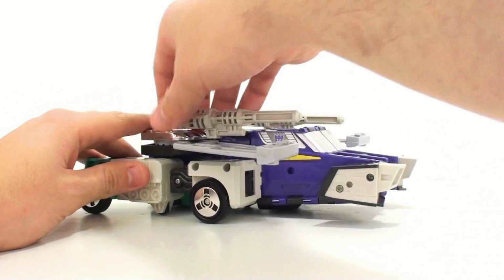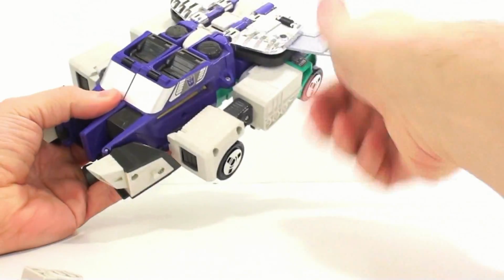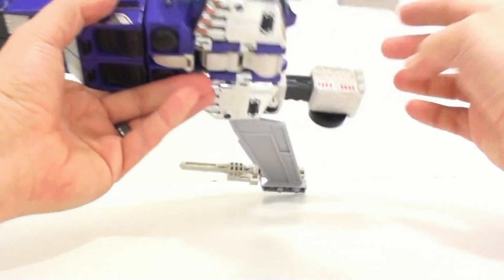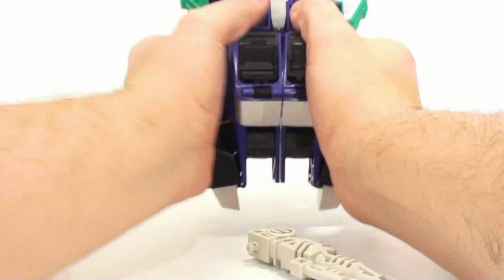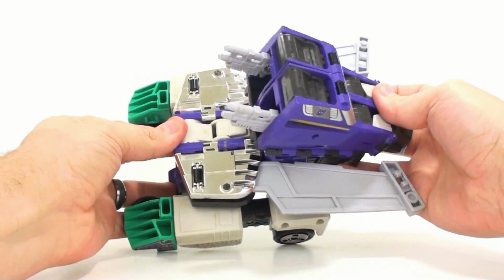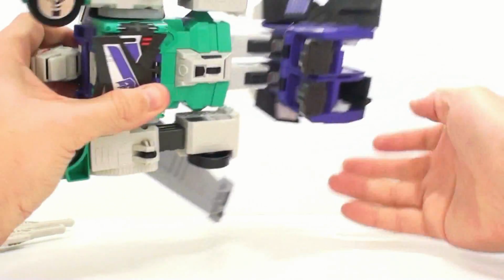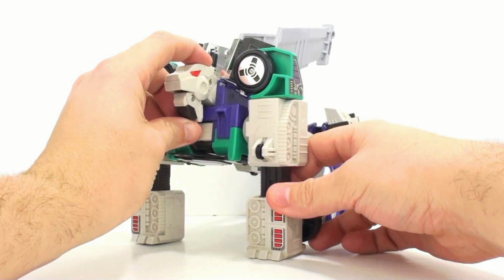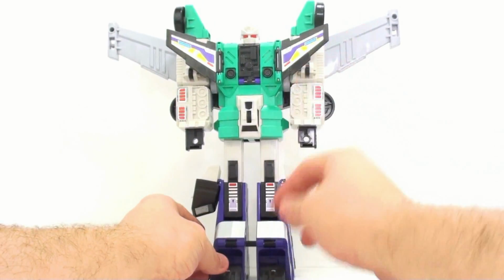Video Review of the Transformers Generation One: Sixshot